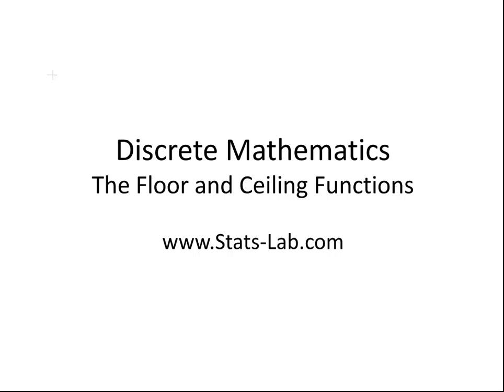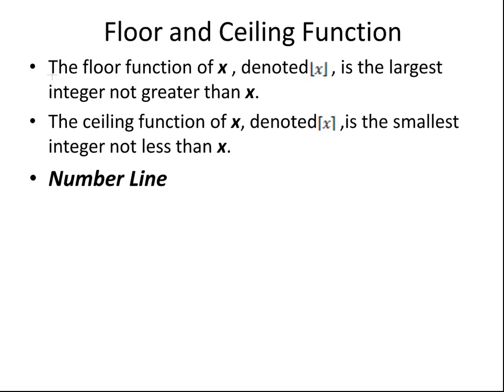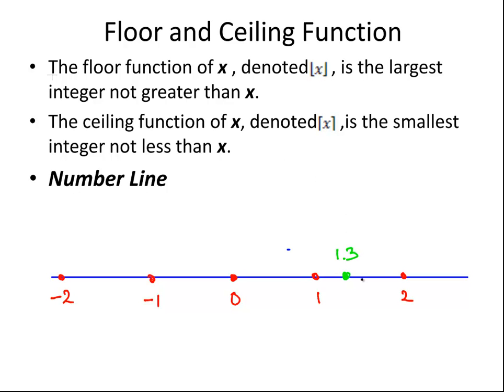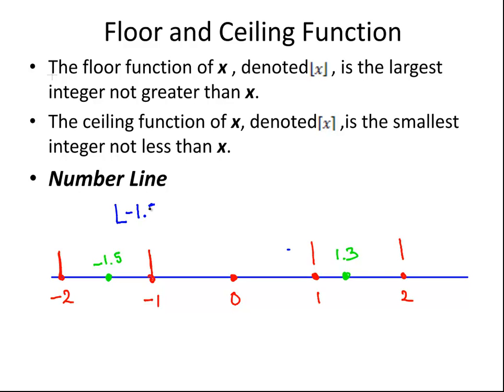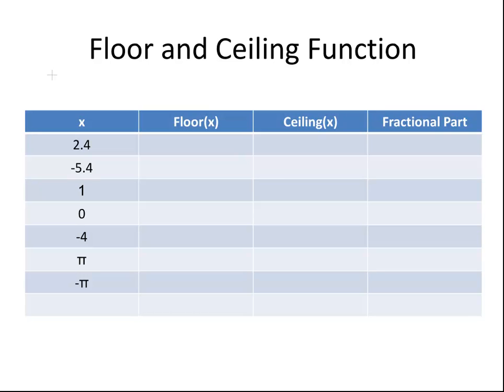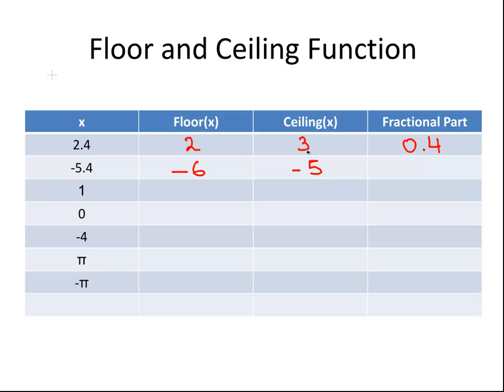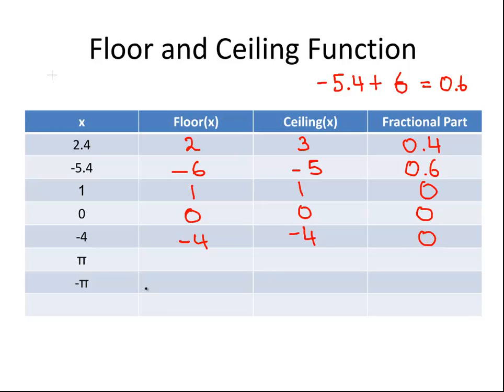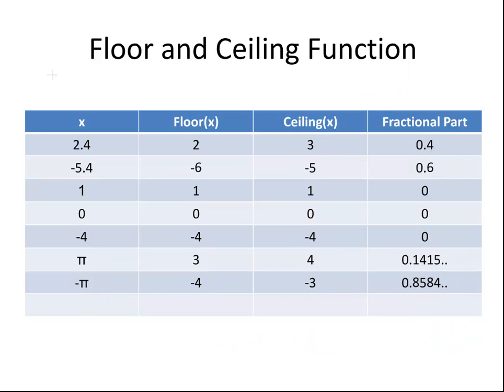Floor and Ceiling Functions (Discrete Maths)